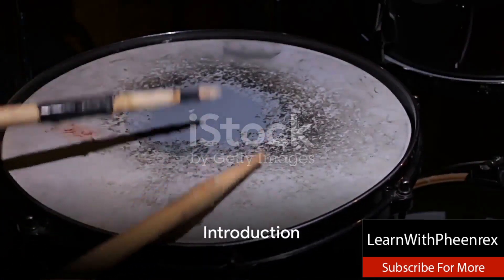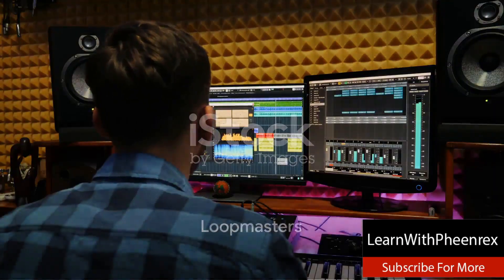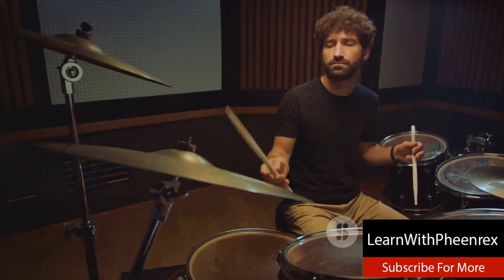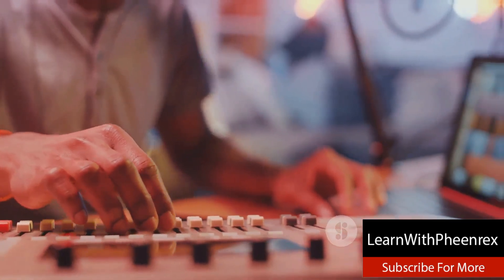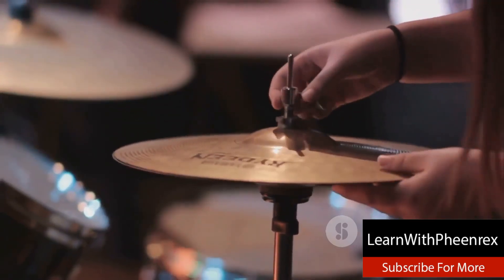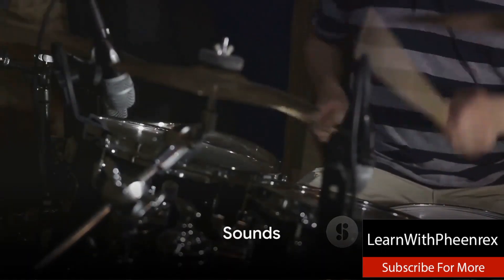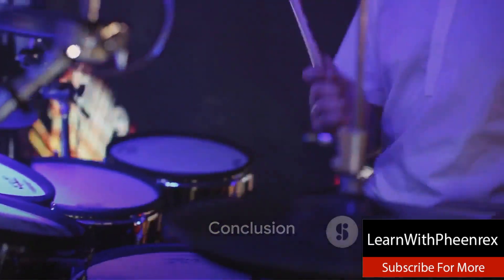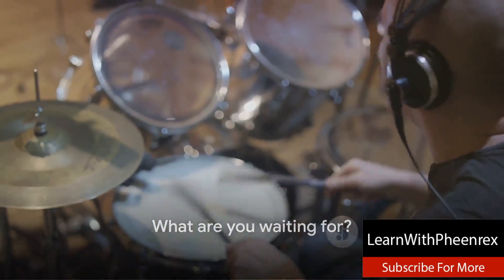Top 5 Drumkit Havens for Music Producers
Looking for the best drumkit packs to level up your music production game? Look no further! In this video, we've handpicked the top 5 websites where you can find the ultimate drumkit packs. From hard-hitting trap beats to smooth jazz grooves, you'll discover a wide variety of high-quality sounds to take your tracks to the next level. Whether you're a seasoned producer or just starting out, these websites offer a treasure trove of samples that will inspire and elevate your music. Join us as we explore each site in detail, diving into their unique features and highlighting the must-have drumkit packs they offer. Get ready to unlock unlimited creativity and stunning beats! Let's make some incredible music together!

OUTLINE:

00:00:00 Introduction
00:00:17 Loopmasters
00:00:40 Splice
00:01:00 Prime Loops
00:01:19 Producer Loops
00:01:36 Sounds
00:01:54 Conclusion
00:02:18 End Sting